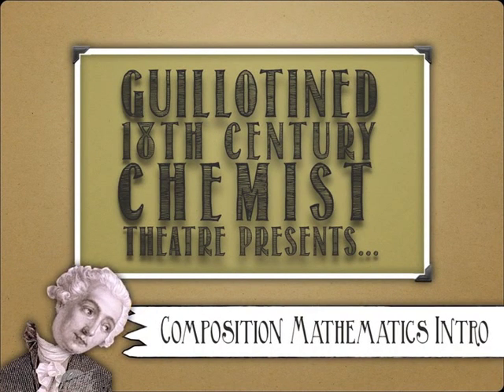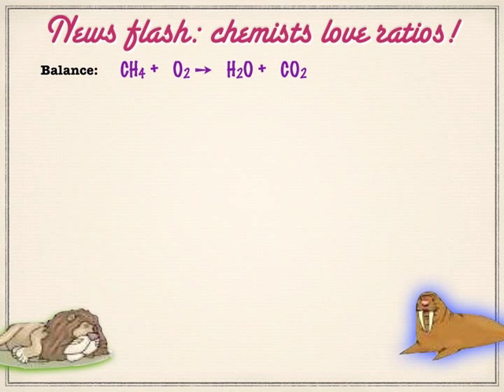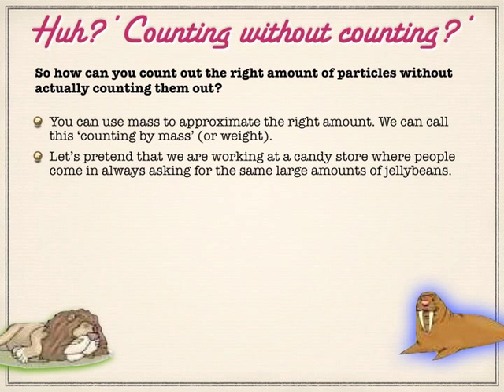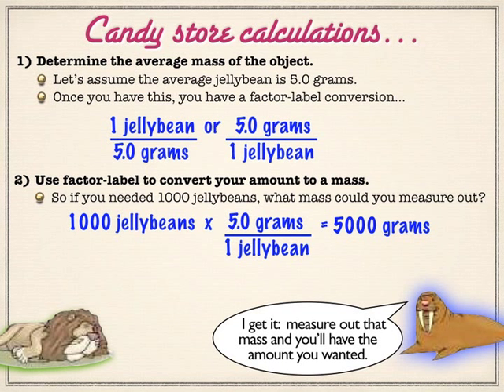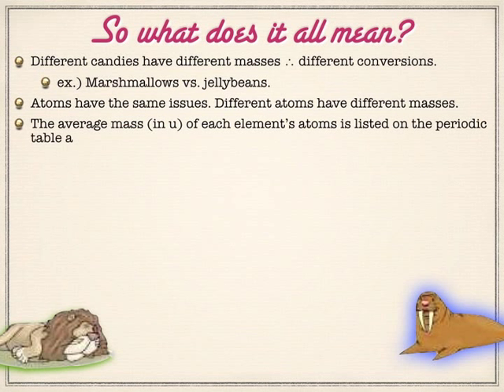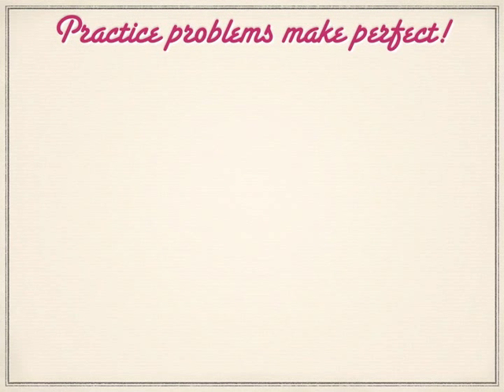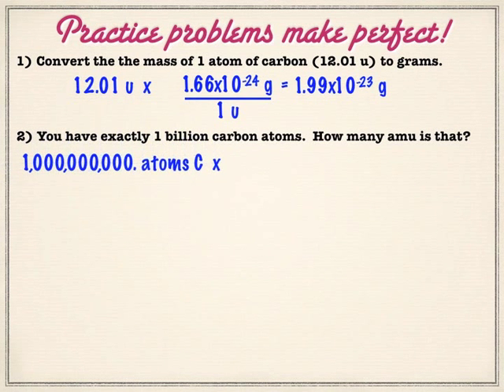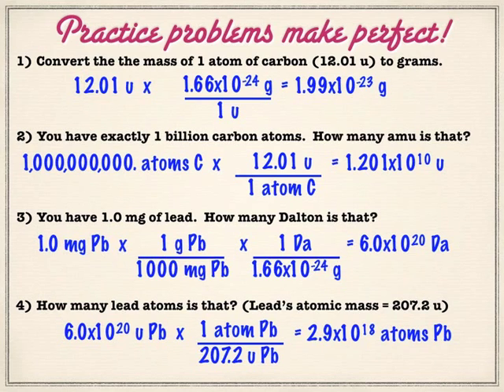Composition Mathematics: An Introduction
There is a lot more a chemistry student can do with numbers beside balance equations. A great chemistry student must be comfortable converting between different mass units and between mass and amount. What does that actually mean in practice? Let's take a look!